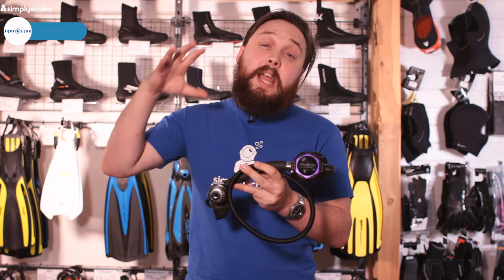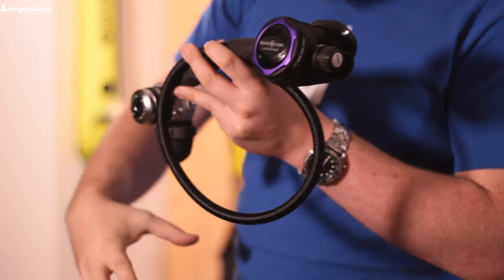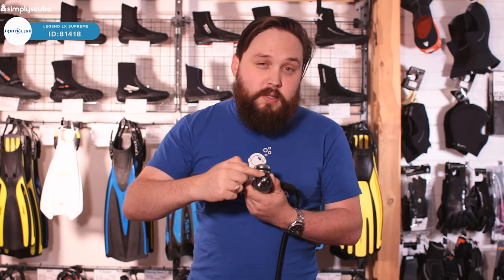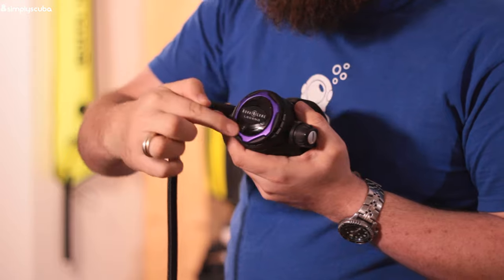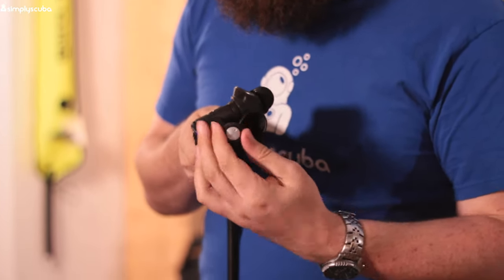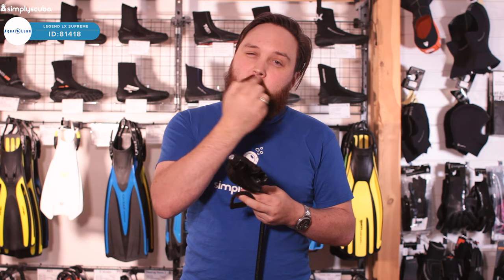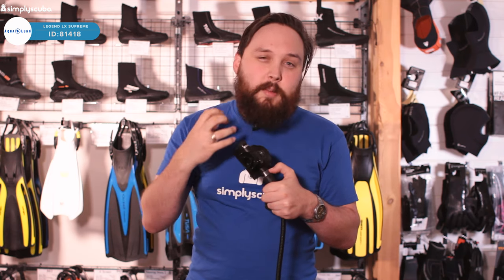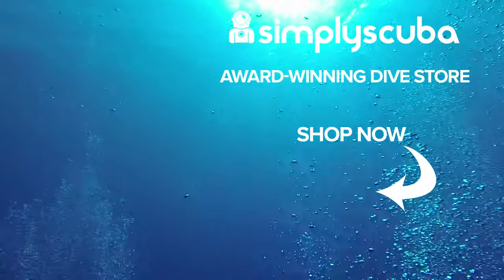Aqua Lung Legend LX Supreme Regulator Review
The Aqua Lung Legend LX Supreme Regulator is a cold water regulator with style. At home diving in both warm and cold waters, the Legend LX Supreme is a great all-rounder of a regulator that both looks good and performs wherever you are. Aqua Lung's Master Breathing System allows you to control both breathing adjustment and Venturi with a single turn for a simple adjustment.

Sources

Music
Some Of You - Text Me Records